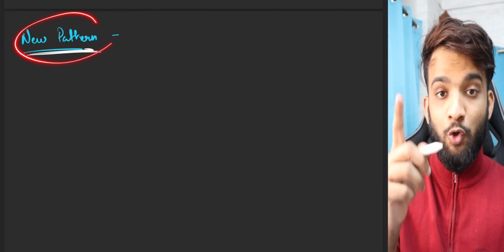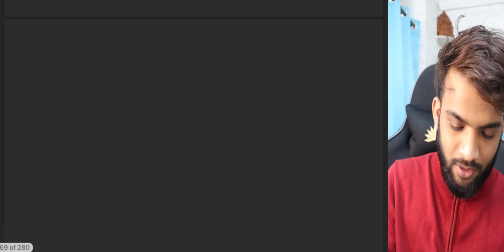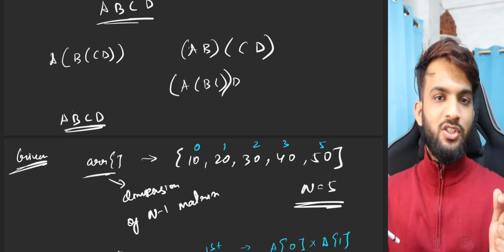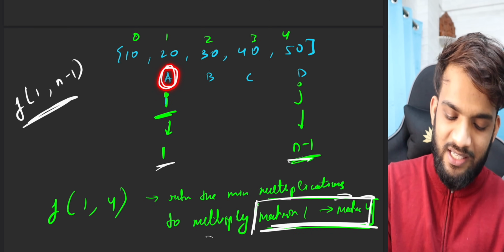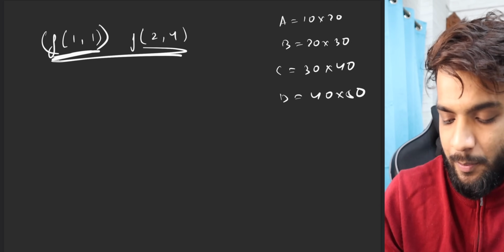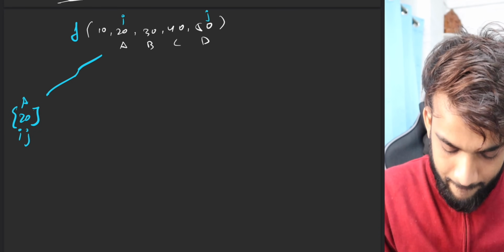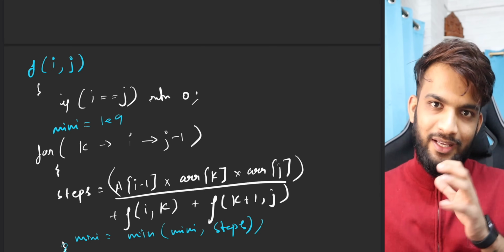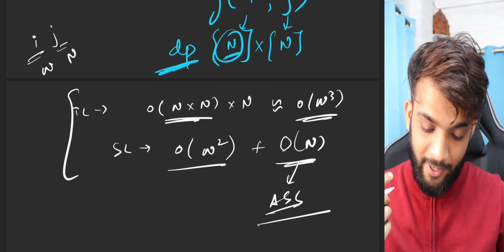DP 48. Matrix Chain Multiplication | MCM | Partition DP Starts 🔥